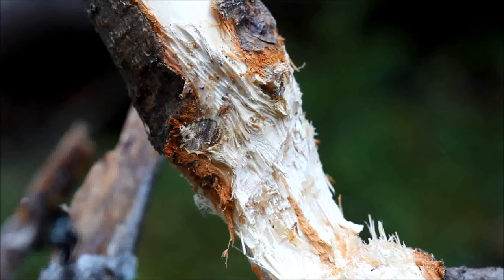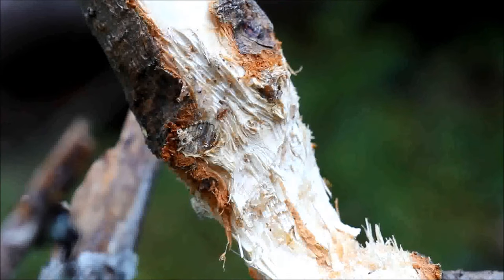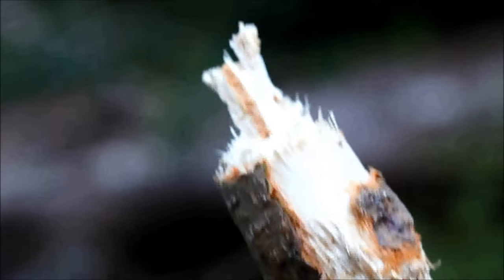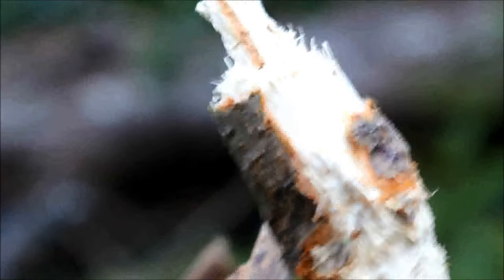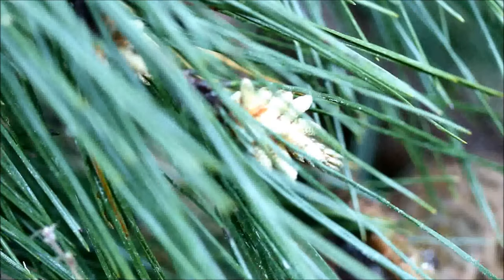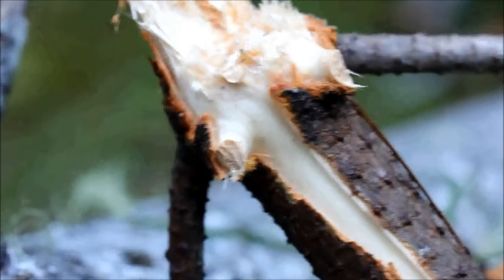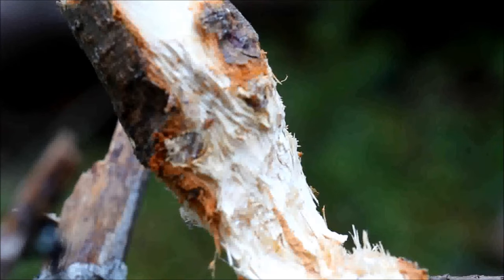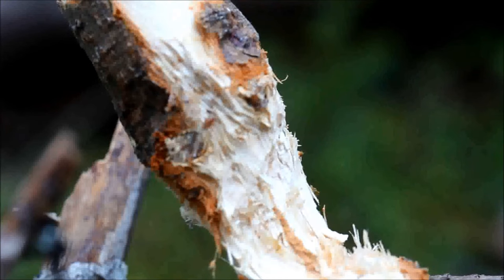Western Gray Squirrel Cutting Branches to Harvest Cones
I found this branch which had been cut from the tree by a western gray squirrel. The squirrel gnawed off the branch and let it fall to the forest floor, where it can harvest the cones, or even the pollen cones, at leisure.